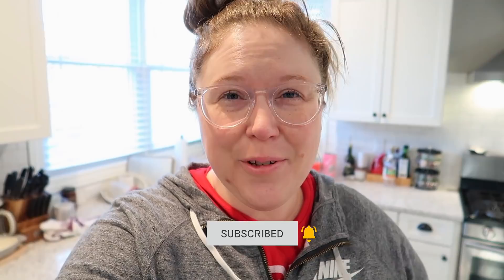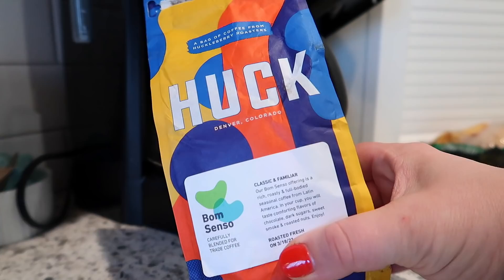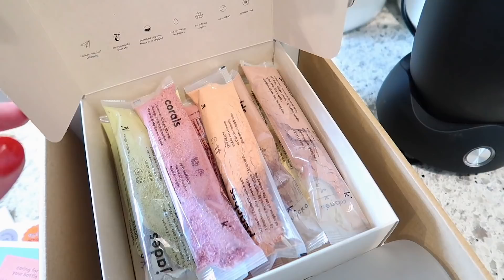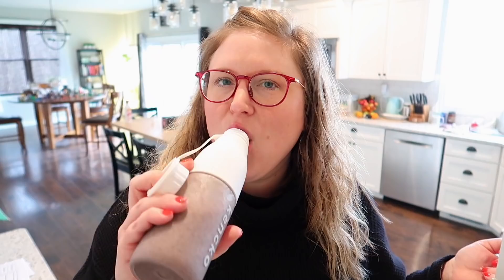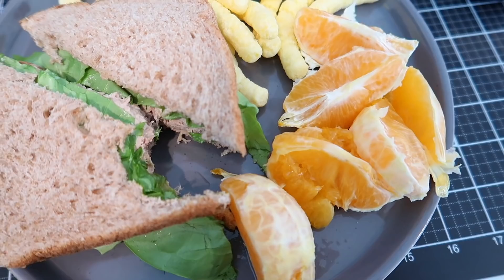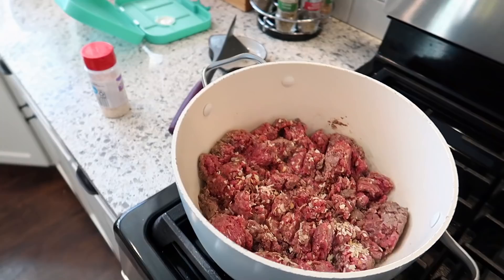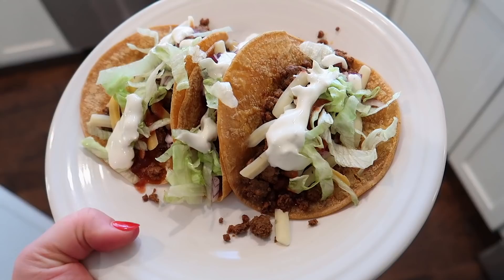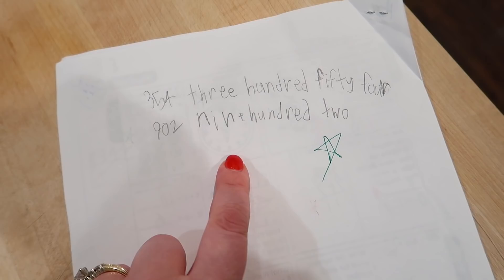⭐ FOOD IS A PART OF LIFE I DON'T WANT TO STRESS ABOUT 🥗 BUSY WORKING MOM WHAT I EAT IN A DAY!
🥬 To start creating healthy habits RIGHT NOW, go AND pick out your flexible monthly plan. The FIRST 100 VIEWERS will get 25% your first order!

📍 LINKS MENTIONED:
--- Yumbox for lunches
--- Torrid black leggings
--- Vionic slippers
--- Old Navy sweater